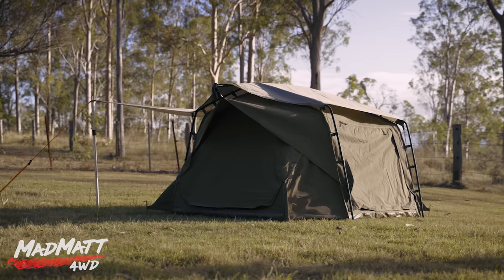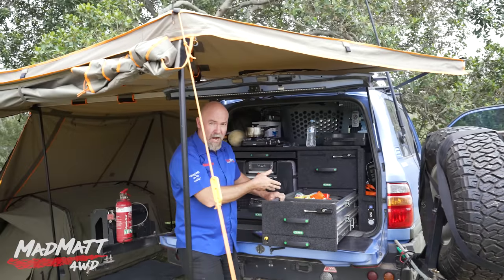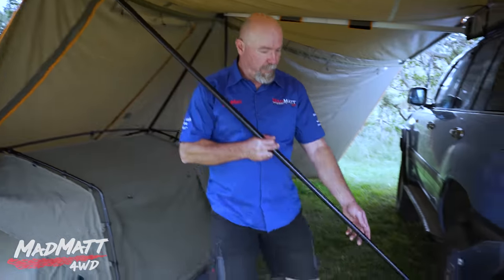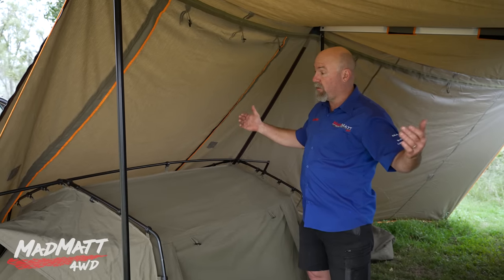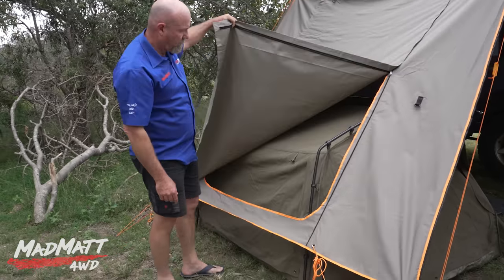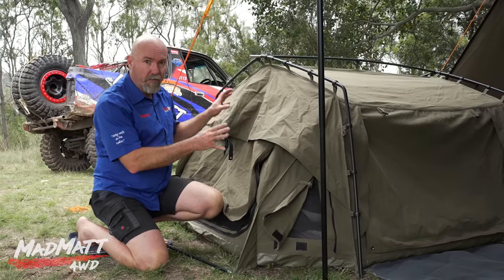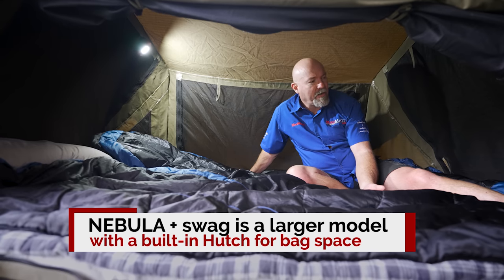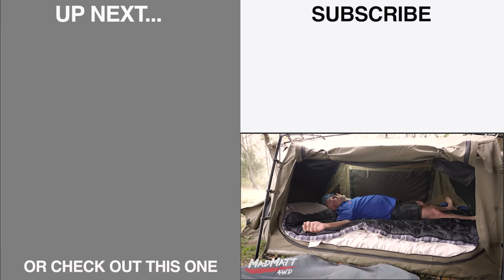An Interesting combination! Darche Nebula and 270 degree awning.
Deep dive into the Darche 270 awning and the Nebula swag. What we’ve found to be great and some considerations before you buy. These have provided us with a comfortable camping solution that gets us away from towing a trailer. For us that means we can travel wherever the vehicle can go.

If you're interested in learning more about how to 4 wheel drive then sign up for my upcoming online 4wd training course, click this link to register your interest and I will email you FREE and exclusive 4x4 training videos